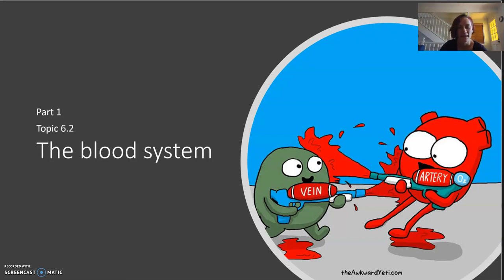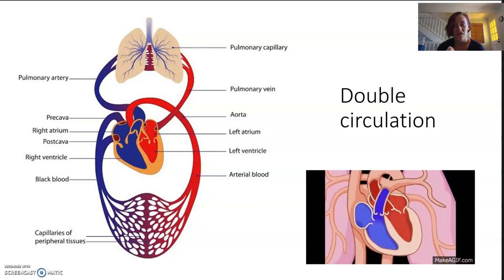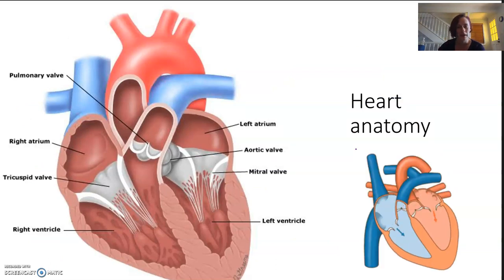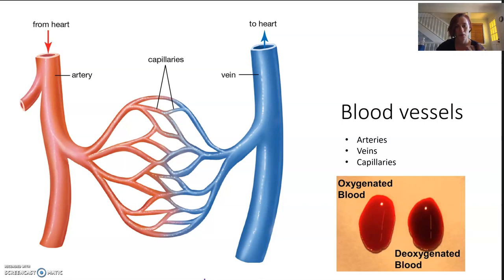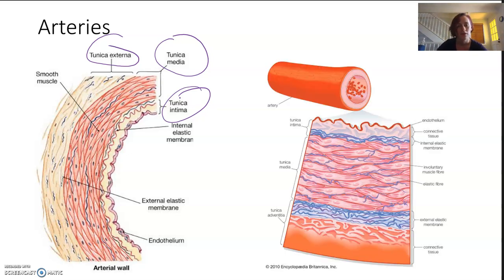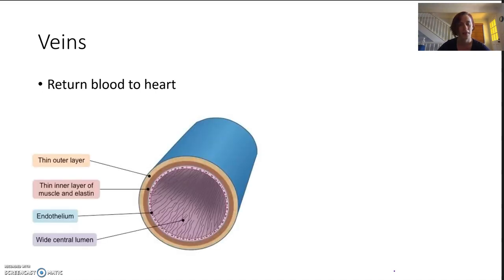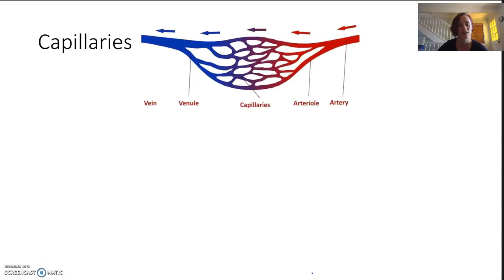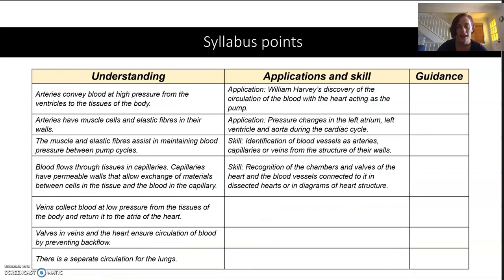Blood system (Part 1)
Apologies for the length!